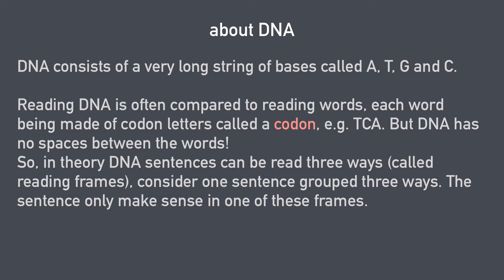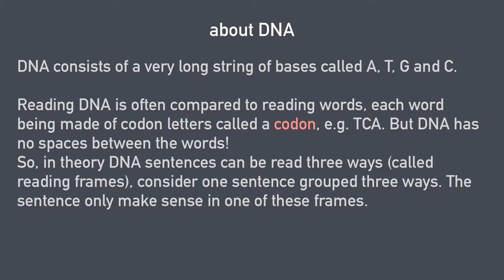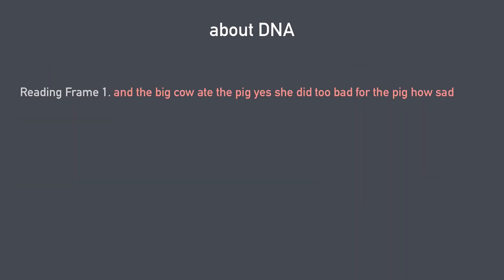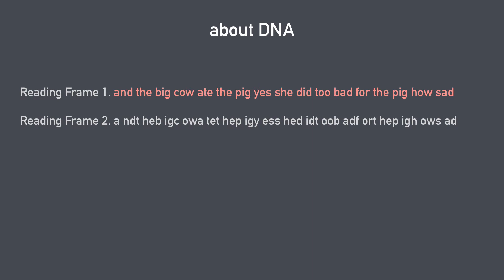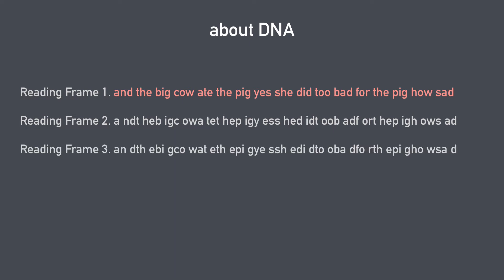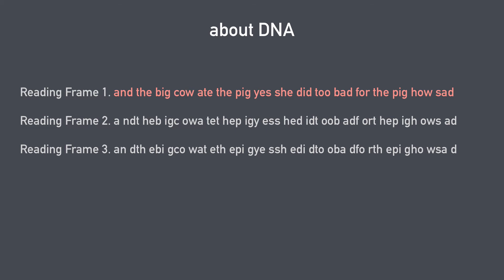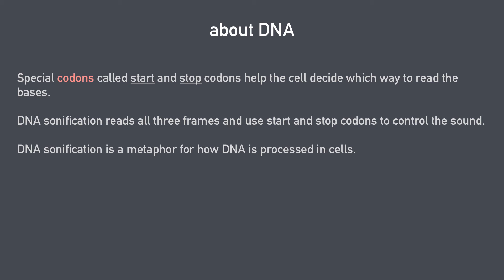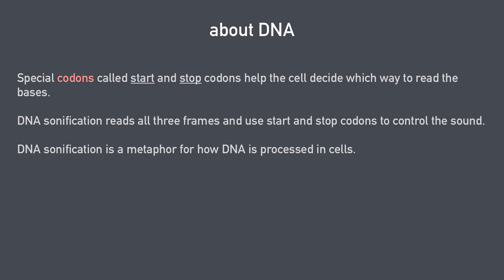Quick introduction to DNA to help understand DNA sonification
A simple descriptions of some of the concept you need to know to get  a better understanding of the audio derived from sonification.